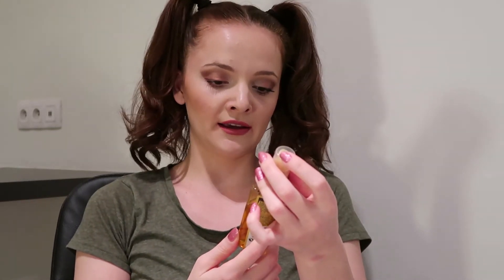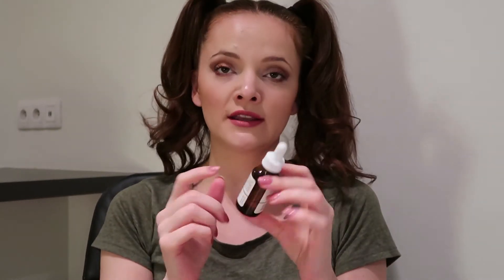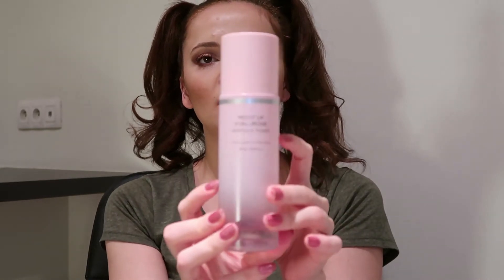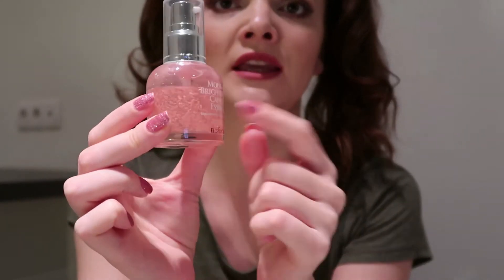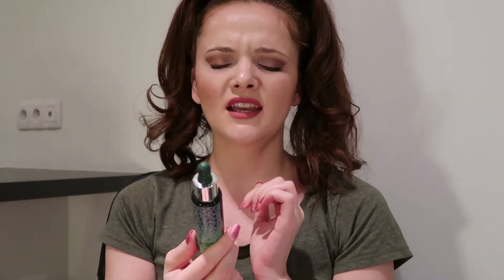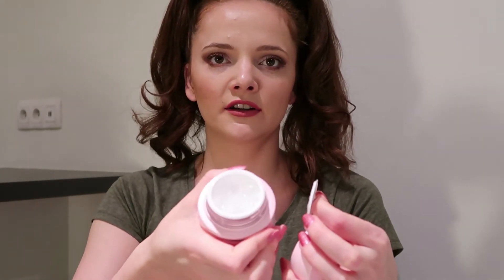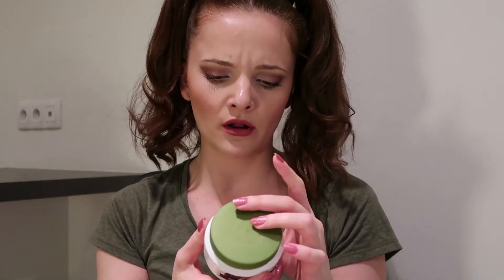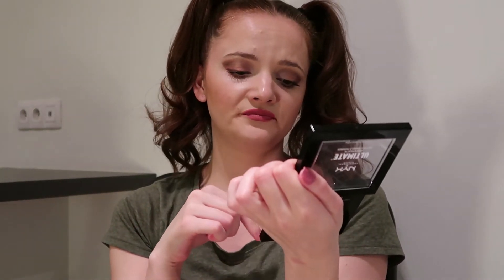MY FIRST PROJECT PAN/ List of products that I want to use in 2020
Hello, hello  gorgeous people!
Today I did my first project pan. I a, sharing the make-up and skincare that I want to use in 2020. Are any of you doing a project pan? :*